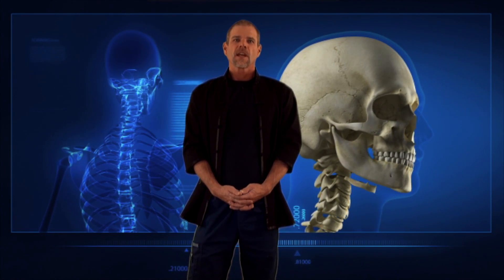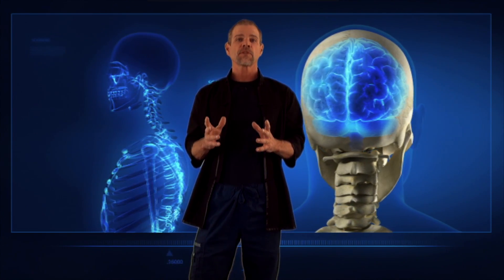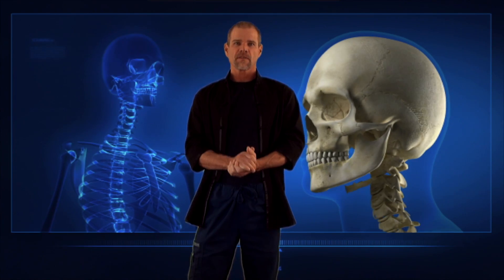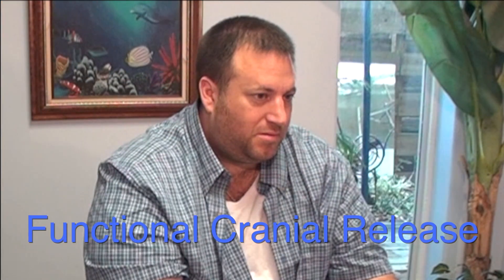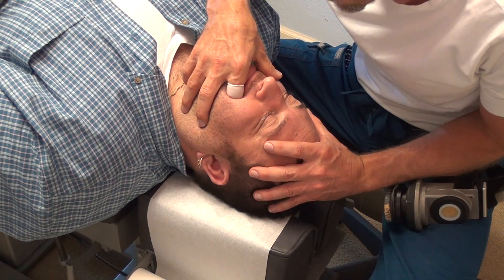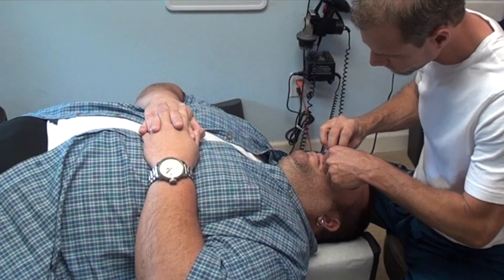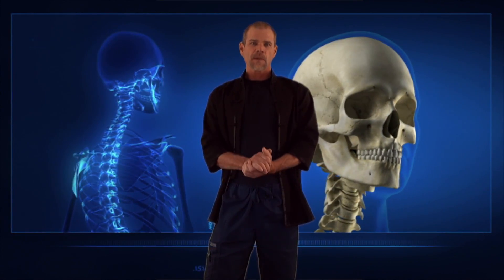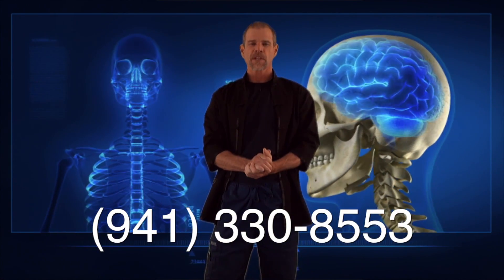Palatal Myoclonus or Tremur of the throat is treatable! See how Functional Neurology worked on me.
There is help! Rhythmic palatal myoclonus (RPM) is a rare movement disorder consisting of continuous synchronous jerks of the soft palate, muscles innervated by other cranial nerves and, rarely, trunk and limb muscles. From my knowledge of PM, after studying with The Carrick Institute in his movement disorder coarse, I have learned the location of the lesion is typically the inferior olivary nucleus in the brainstem, the central tegmental tract which connects the olive to the red nucleus or the dentate of the cerebellum. Its thought that the inferior olive enlarges and develops rhythmic discharges when it is denervated by the ipsilateral brainstem disease or contralateral cerebellum, and causes the PM. The inferior olive is thought to be one of the very few structures that is inhibited by the cerebellum via GABA. Most of the cerebellar output is excitatory via ACh. It would make sense that if this inhibition is lost, it would allow the inferior olive to depolarize closer to it's innate rhythm of 10 Hz. It usually develops secondary to brainstem or cerebellar disease (symptomatic RPM). Some patients, however, fail to show evidence of a structural lesion (essential RPM). A total of 287 cases with RPM from the literature including 210 cases with symptomatic and 77 cases with essential RPM have been reviewed and analysed statistically to look for criteria separating the two conditions. Patients with essential RPM usually have objective earclicks as their typical complaint which is rare in the symptomatic form. Eye and extremity muscles are never involved. The jerk frequency is lower in essential than in symptomatic RPM. Patients with essential RPM are younger and have a balanced sex distribution as compared with a male preponderance in the symptomatic form. The rhythmicity of RPM seems to be more profoundly influenced by sleep, coma and general anaesthesia in essential than in symptomatic RPM. We conclude from these results that essential RPM should be separated as a distinct clinical entity. Symptomatic RPM is a rhythmic movement disorder whose pathogenesis is quite well established. The cells of the hypertrophied inferior olives are believed to represent the oscillator. Among other possibilities, essential RPM may represent its functional analogue, based on transmitter changes only. Such a relationship could be of theoretical interest for the understanding of rhythmic hyperkinesias in general. John Lieurance, D.C. Sarasota, Florida

THE PATIENT AND ANY OTHER PERSON RESPONSIBLE FOR PAYMENT HAS THE RIGHT TO REFUSE TO PAY, CANCEL PAYMENT OR BE REIMBURSED FOR PAYMENT FOR ANY OTHER SERVICE, EXAMINATION OR TREATMENT WHICH IS PERFORMED AS A RESULT OF AND WITHIN 72 HOURS OF RESPONDING TO THE ADVERTISEMENT FOR THE FREE, DISCOUNTED OR REDUCED FEE SERVICES, EXAMINATION OR TREATMENT. FEE AT TIME OF SERVICE FOR A CHIROPRACTIC LIMITED EXAMINATION IS DISCOUNTED AT $50.